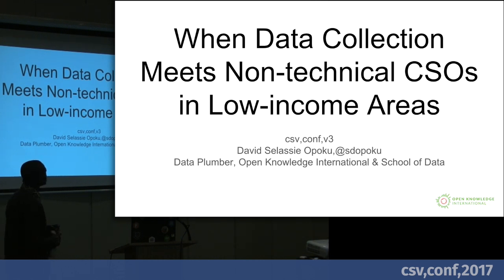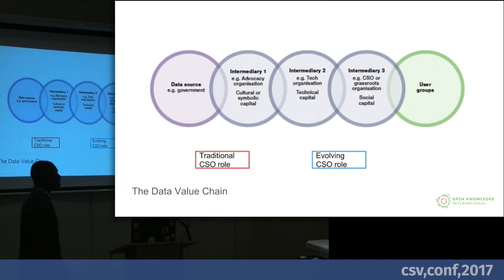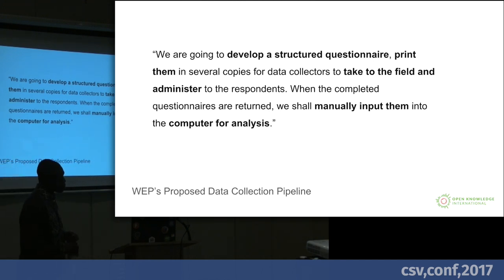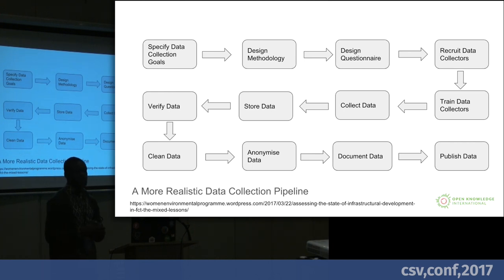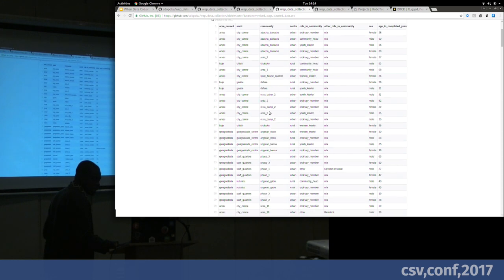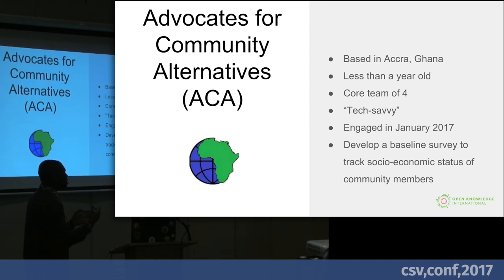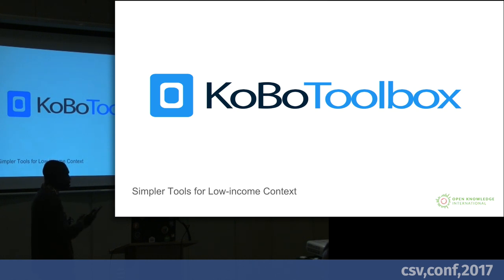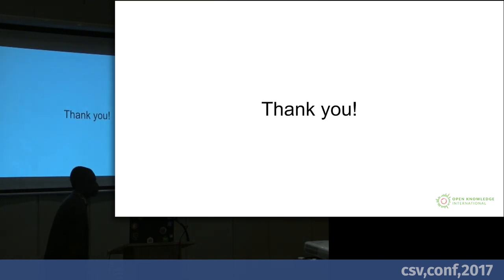David Selassie Opoku - CSVConf 2017